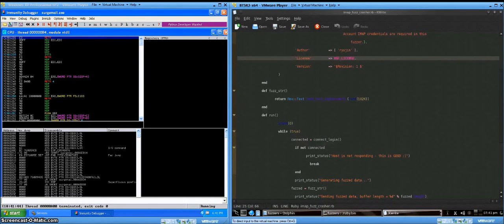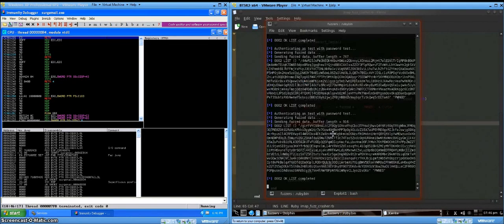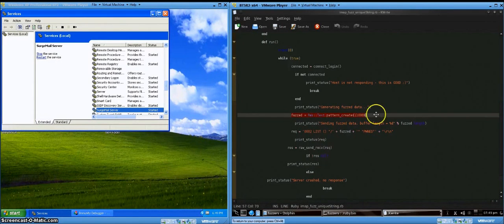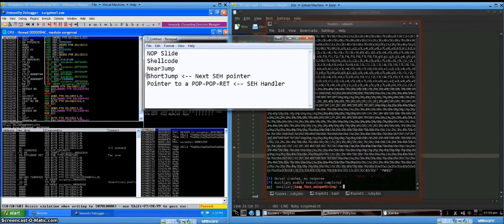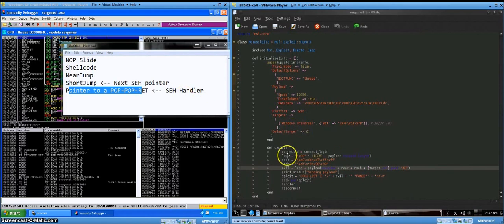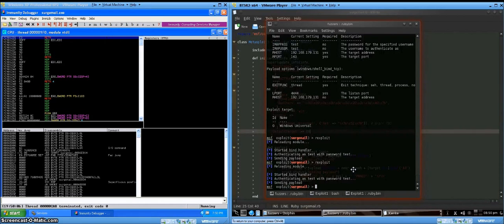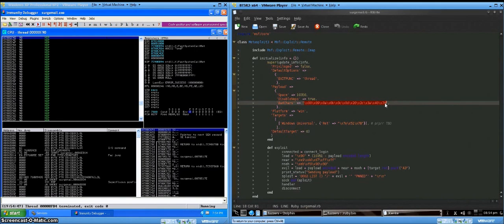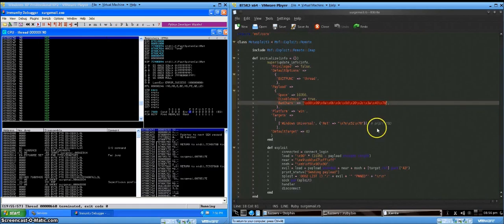Pwning SEH in Surgemail with Metasploit ([INFA 725] - Advanced Network Hacking)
Video showing how to take advantage of this vulnerability from scratch. Based very heavily off Chapter 14 in Metasploit: A Penetration Tester's Guide